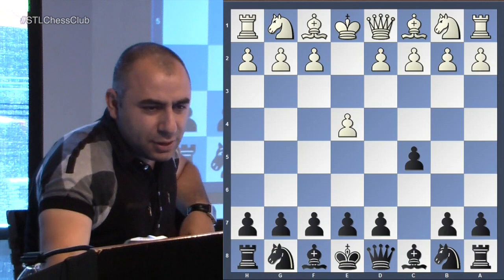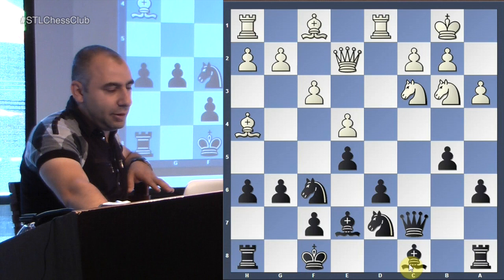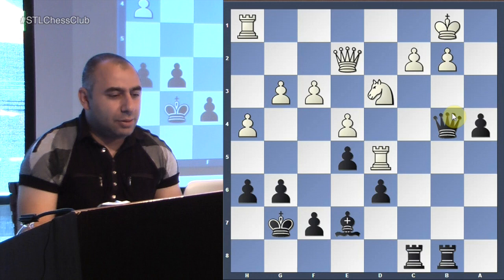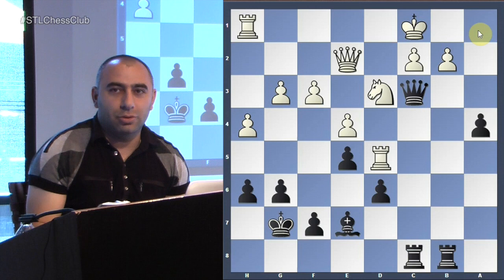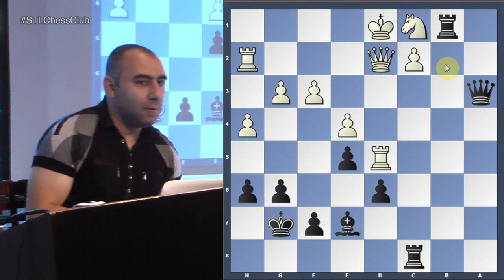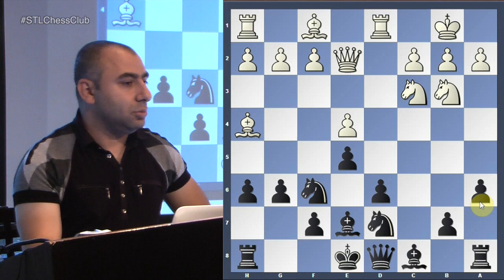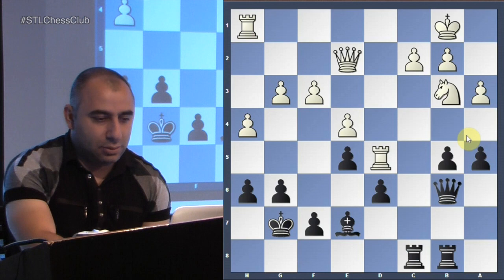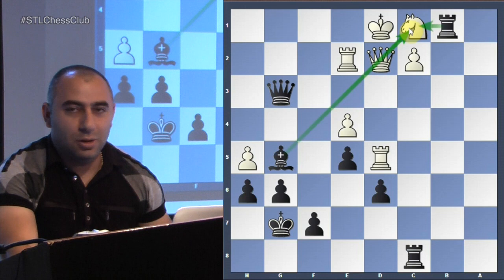42nd Chess Olympiad: USA vs. Norway | Kids' Class - GM Varuzhan Akobian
Grandmaster Varuzhan Akobian is excited for the USA Olympiad team to take the gold!  The kids see U.S. Board 4 Sam Shankland take on Norway's Frode Urkedal with black.

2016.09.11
Frode Olav Olsen Urkedal vs Samuel Shankland, Chess Olympiad (2016): B94 Sicilian, Najdorf, 6.Bg5